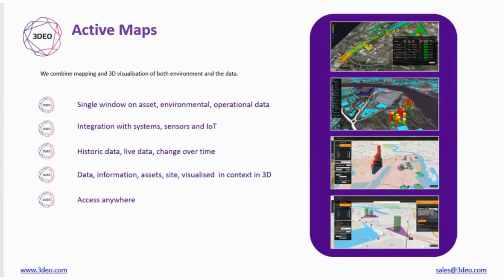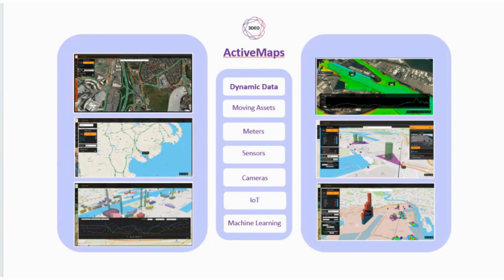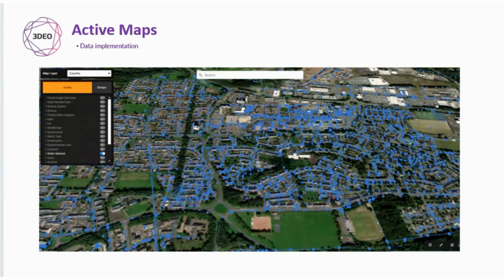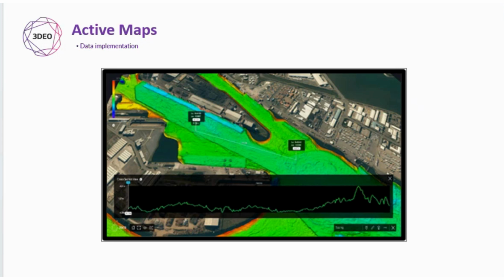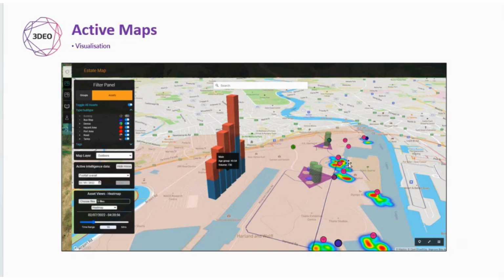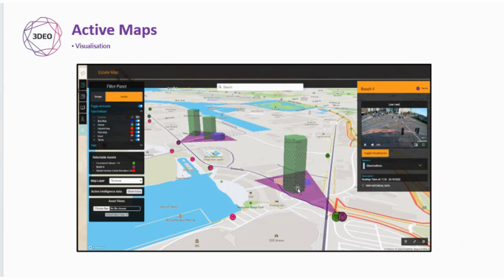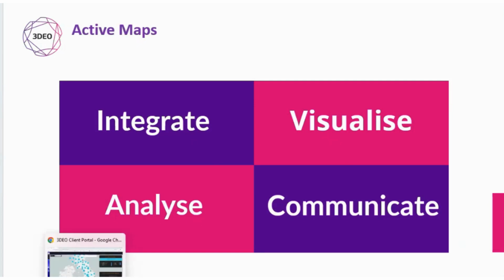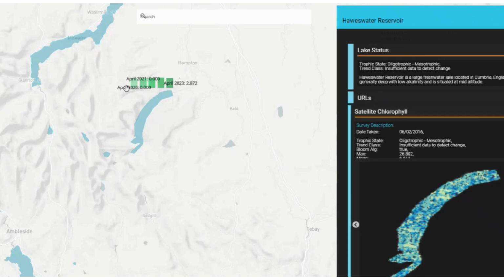Active Maps Webinar: Getting Started With GIS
Join our final webinar in this short series to find out more about some of types of data you can use Active Maps to visualise, what the visualisations and dashboards can look like and how to combine data for more meaningful analysis